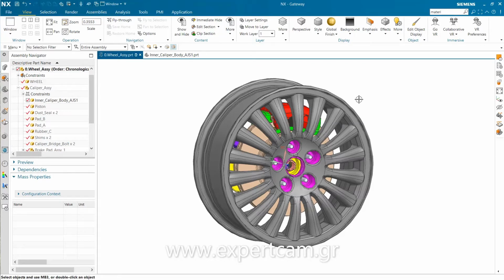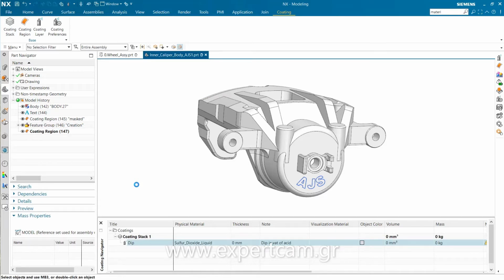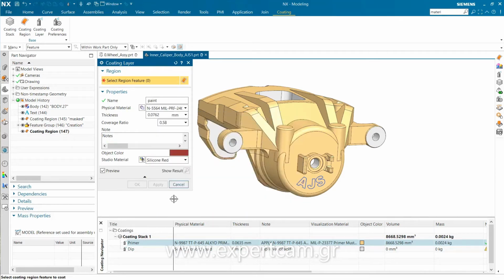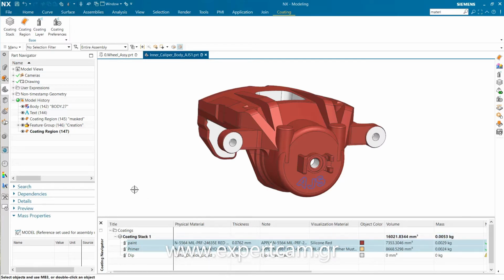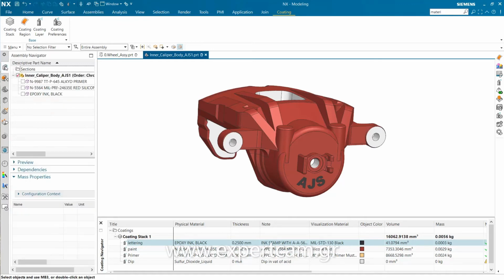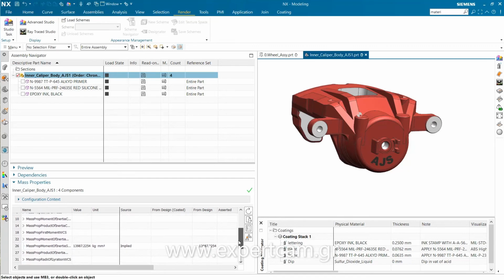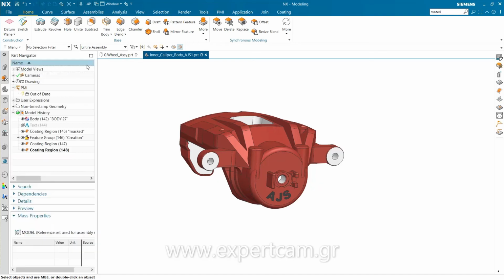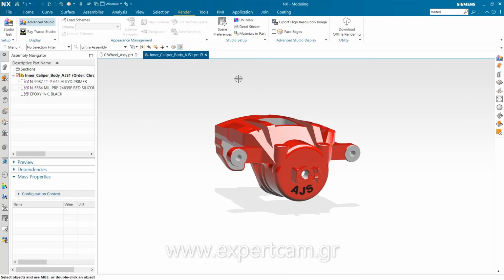An Introduction to NX Coatings